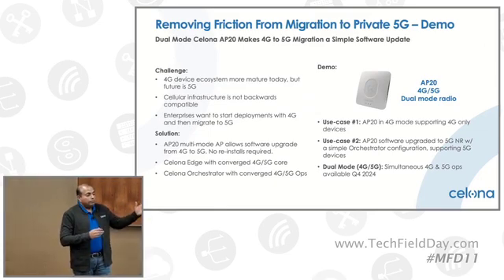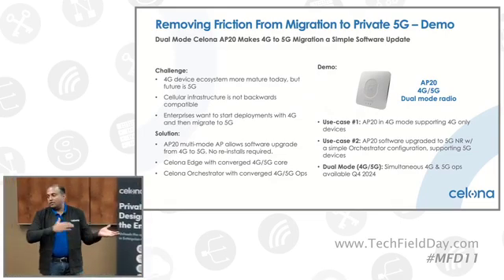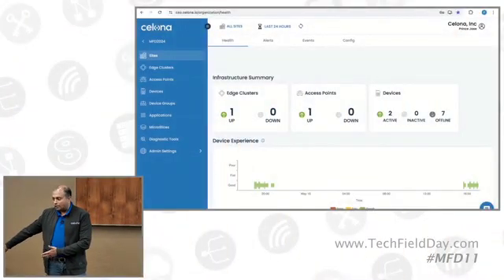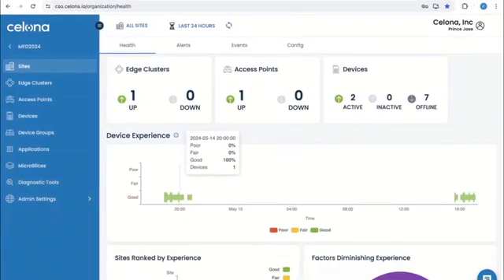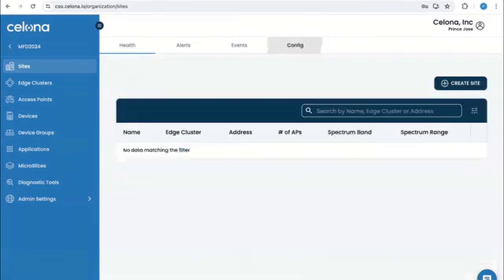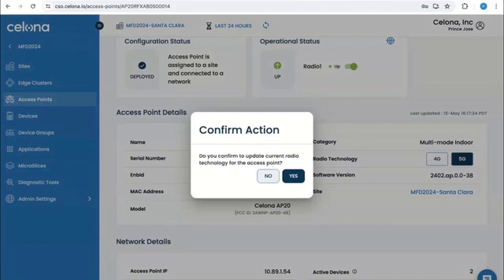Mobility Field Day - May 2024 - Celona Removes Friction in Transition from Private 4G to Private 5G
Prince Jose demonstrates how the Celona Edge with its 4G/5G core services and our unique multimode 4G/5G access points allow our customers to efficiently plan the transition from private 4G to private 5G when their business needs require a step up in latency and performance.

Presented by Prince Jose, Director of Product Management. Recorded live at Mobility Field Day 11 in Silicon Valley on May 15, 2024.